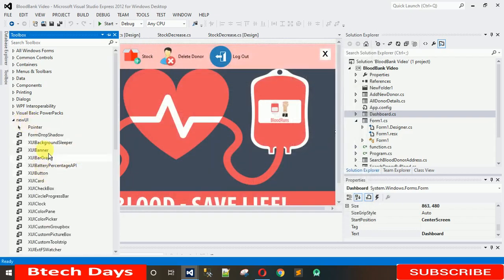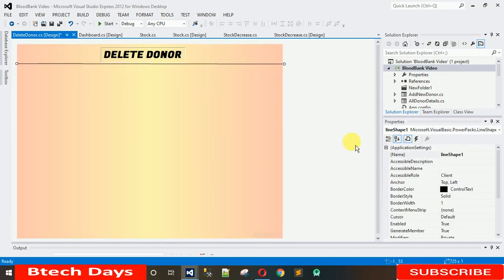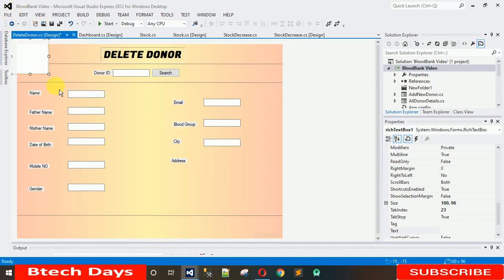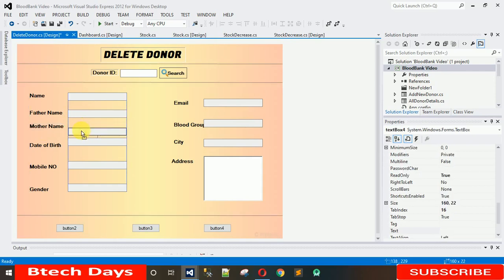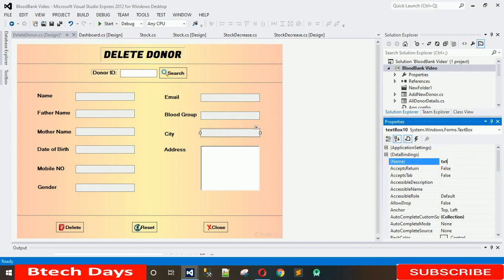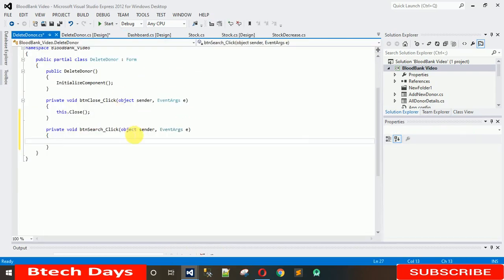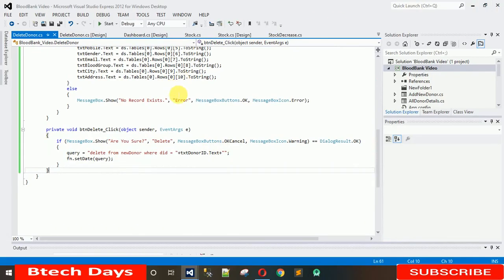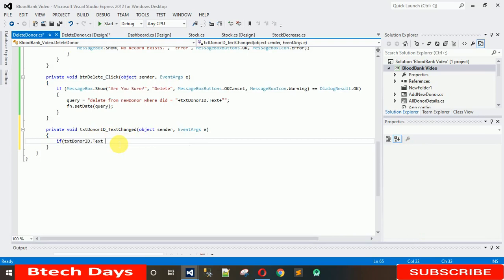12. Blood Bank Management System in C# - Delete Donor Design and Coding